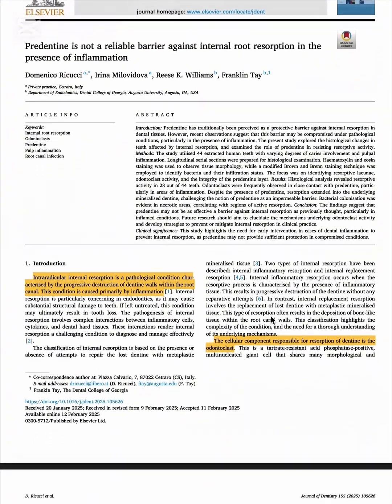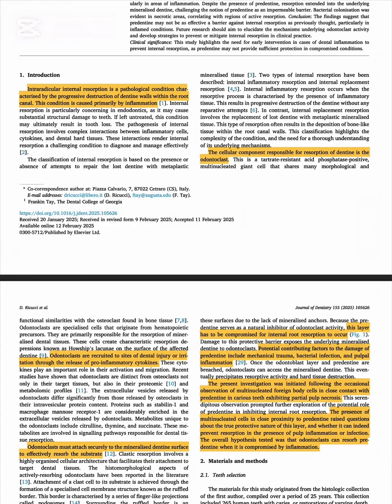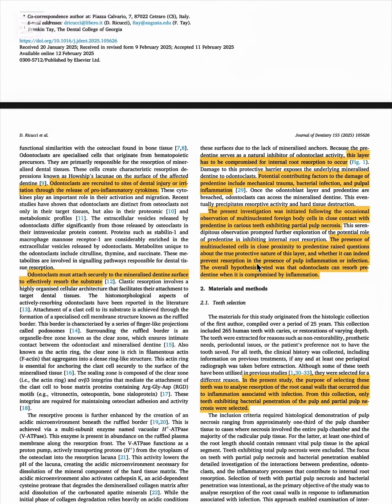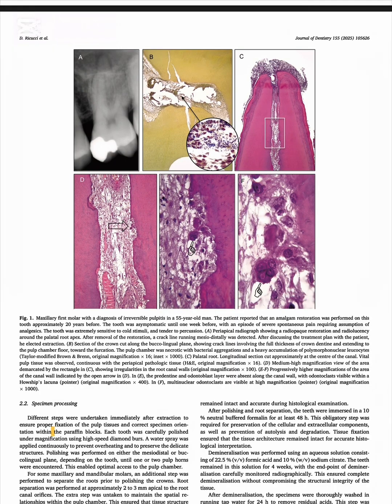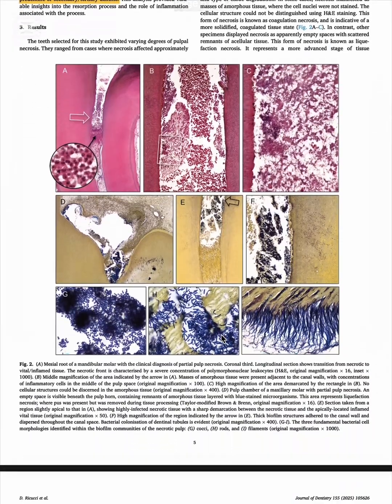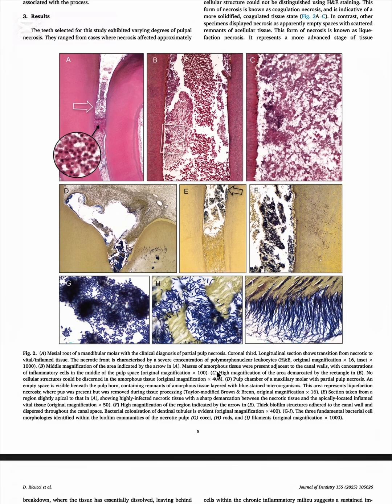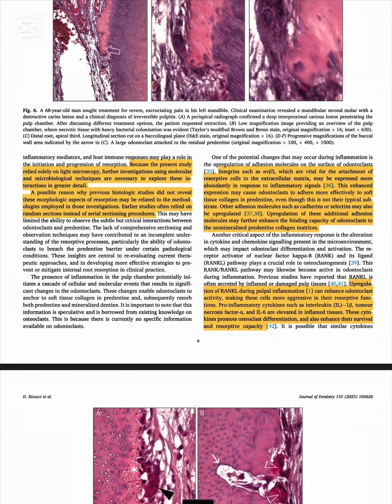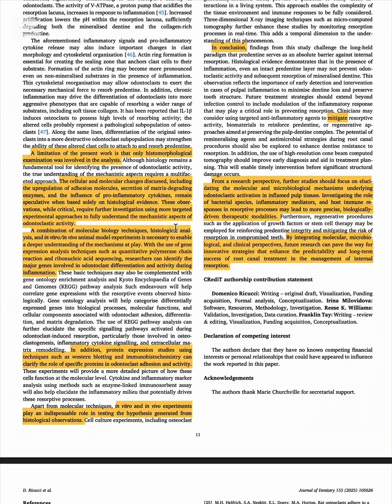Ricucci et al 2025